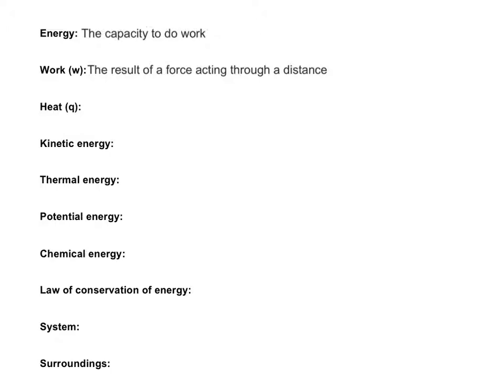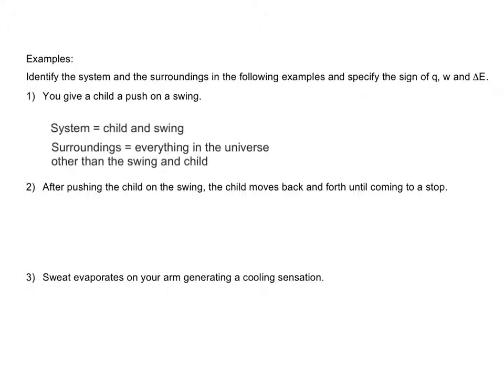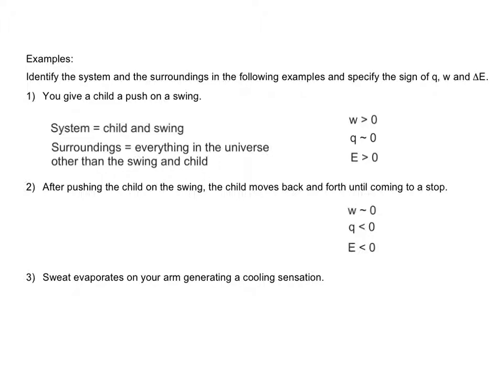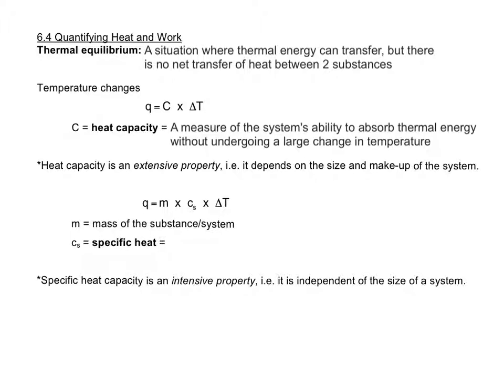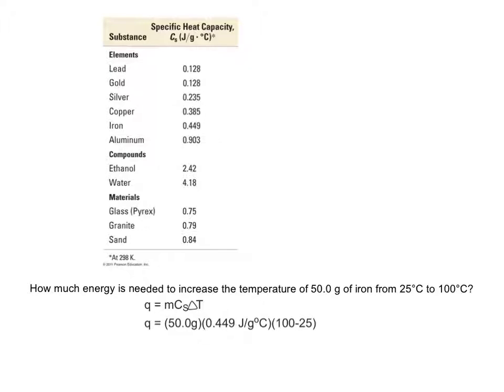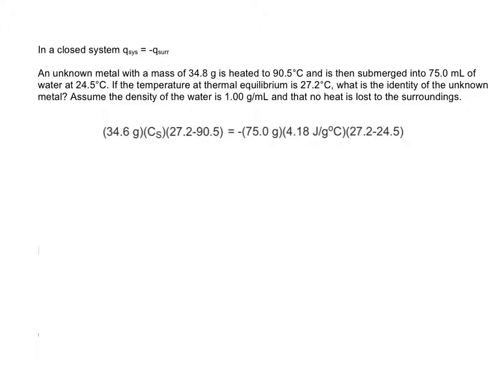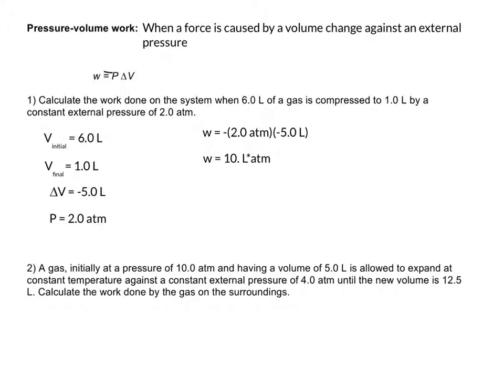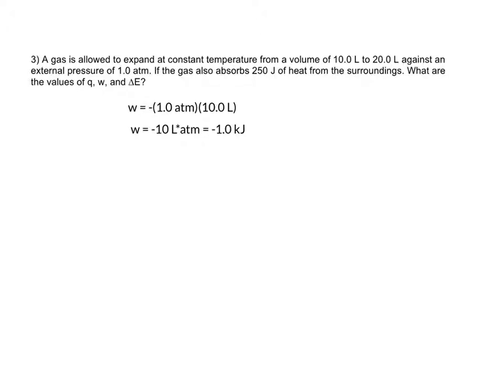AP Energy Definitions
Introduction to delta E, system, surroundings, heat, and work.